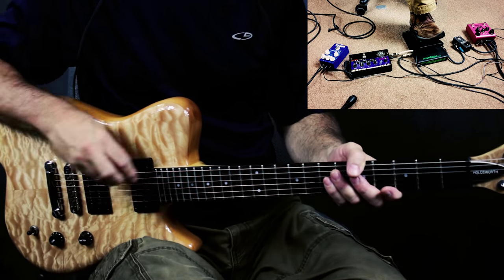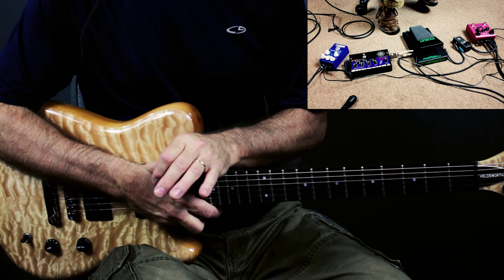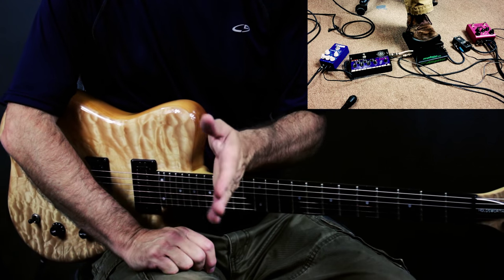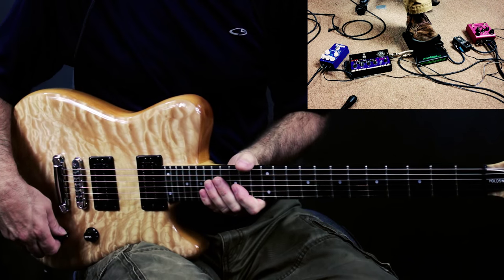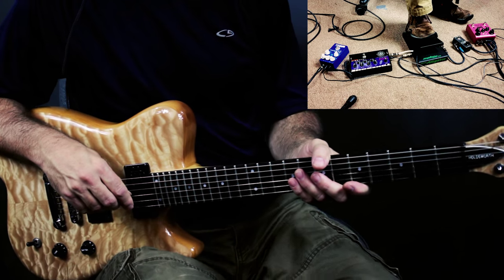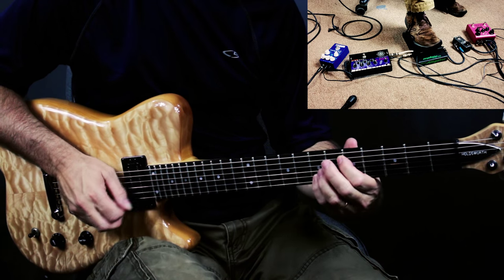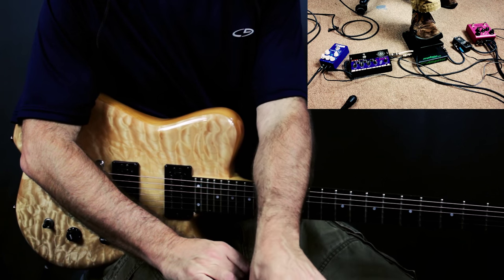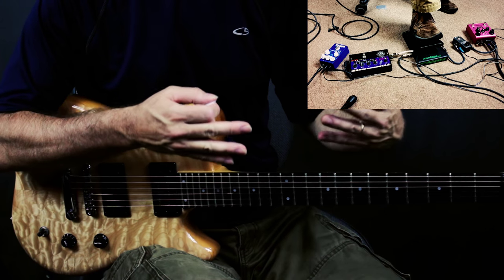How to Play Ambient Guitar #5 - Playing Lead with Distortion (Ambient Swells, Volume Swells)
Learn the basics of setting up and playing distorted ambient guitar lead lines and melodies using volume pedal swells.

Equipment/software used:

Carvin Holdsworth Fatboy HF2 Guitar
Avid Eleven Rack
Radial Tonebone Classic
Wampler Ego Compressor
Morley Little Alligator volume pedal
Strymon DIG Dual Digitial Delay

chords of orion - ambient/post-rock guitar music for the mind and heart.

bill vencil - guitars, vocals, other instruments and sounds.